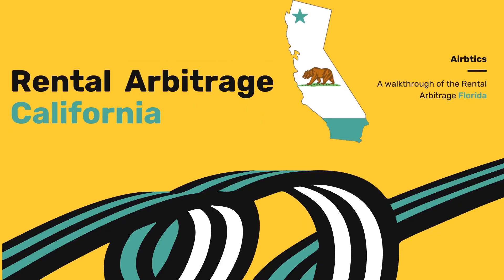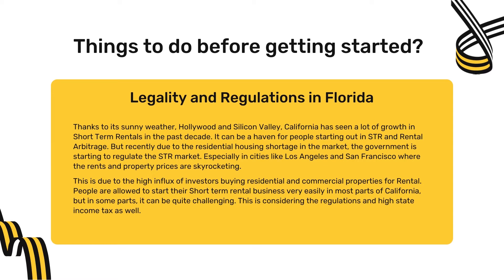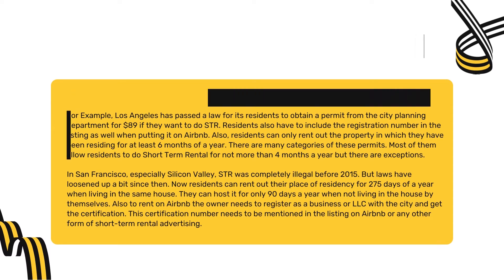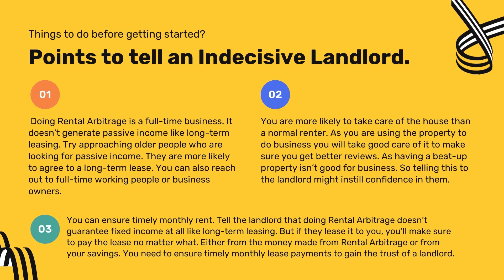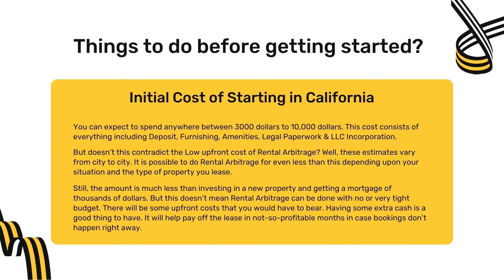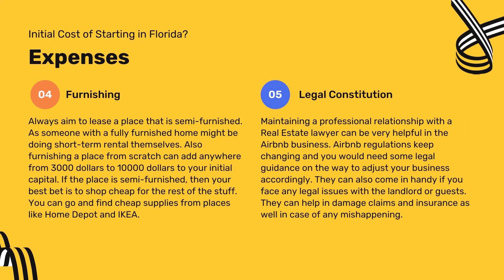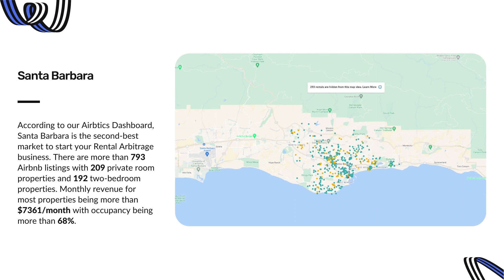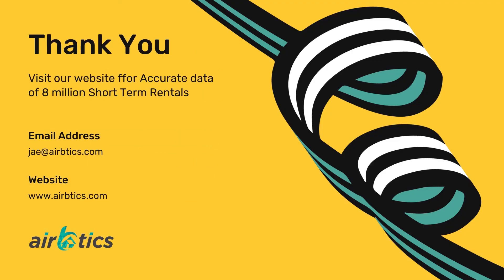Rental Arbitrage California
Rental Arbitrage is a method similar to house hacking. But unlike house hacking, in Rental Arbitrage, you don’t own the house. Instead, you convince a landlord to lease you a property which you then furnish and sublease on Airbnb. . A complete walkthrough on how to start your Rental Arbitrage Florida journey. We have compiled a thorough list of Rules, Regulations, and Best neighborhoods in Florida.

Get data for your neighborhood: app.airbtics.com

Timestamps
What is Rental Arbitrage - 0:03
Things to do before getting started 1:07
Convenience the landlord - 2:07
Points to tell indecisive landlord- 3:00
The initial cost of starting - 4:10
Expenses: 5:10
Best area- 7:23
Panama  Beach Area- 7:29
Fort Lauderdale -7:58

About Us
Airbtics was founded in 2019 July when the founder Jae Seok An was working at WhatsApp as a software developer while being an Airbnb Super Host.
He noticed a lack of accurate data providers in the market and decided to take things into his own hands. The mission is to make “accurate” short-term rental data easily accessible to every Airbnb host and Property Manager.